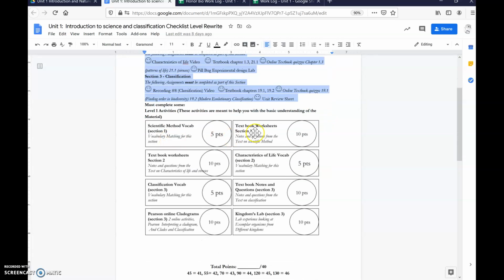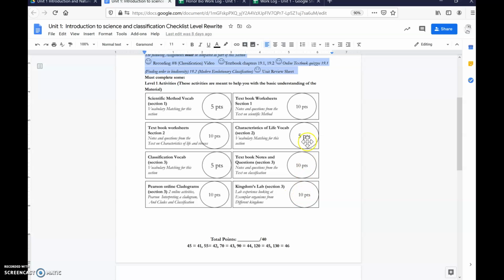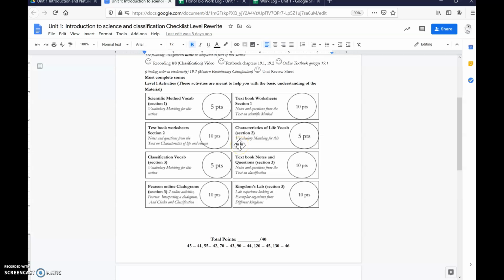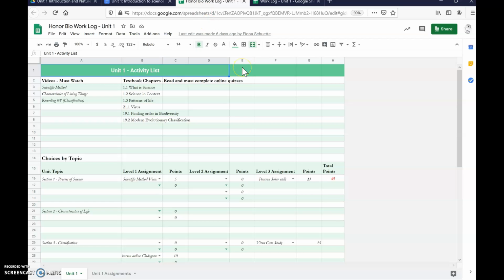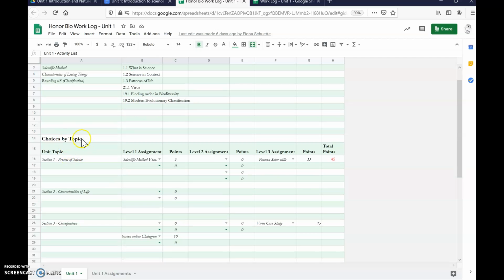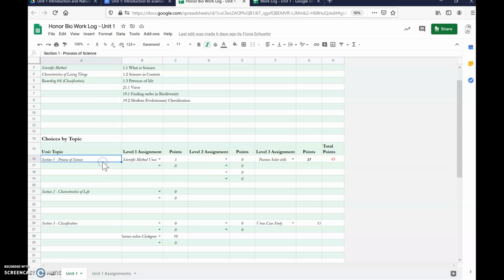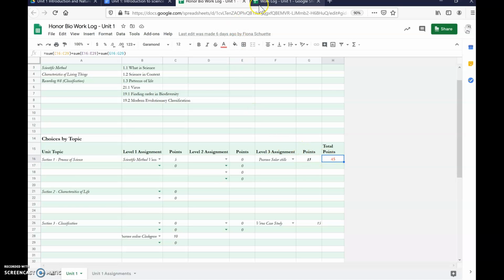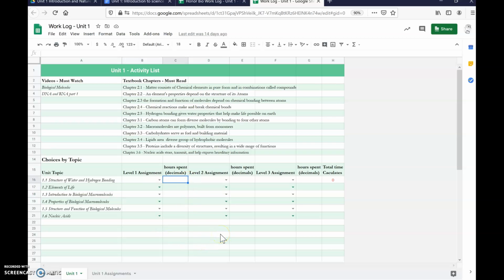Sheets for Differentiation